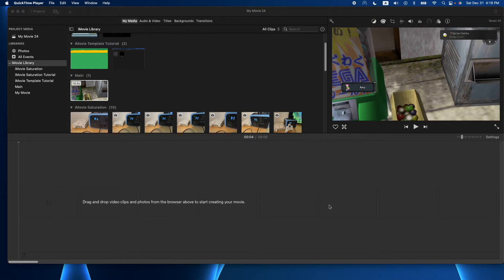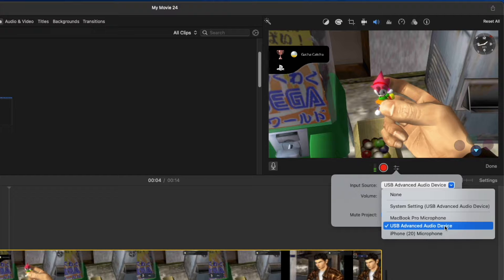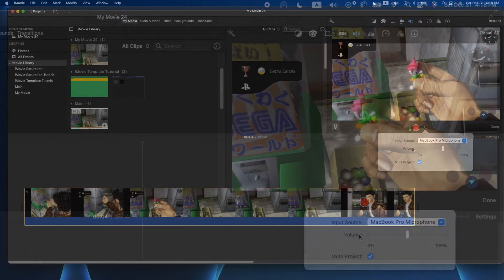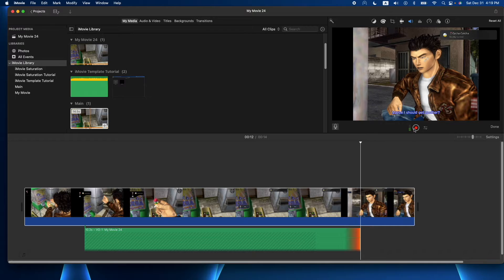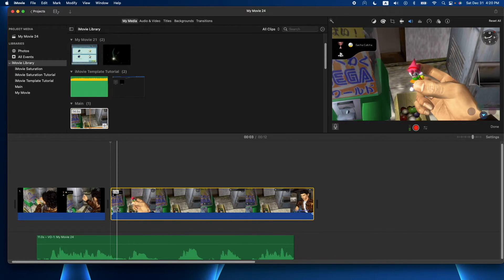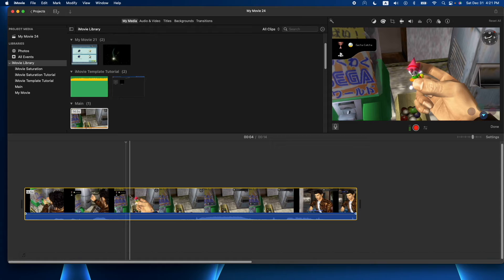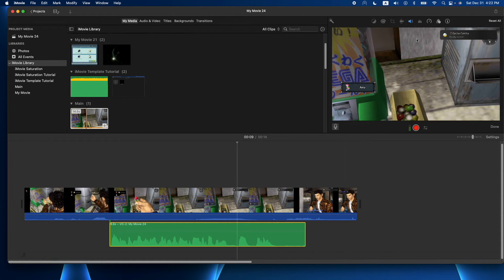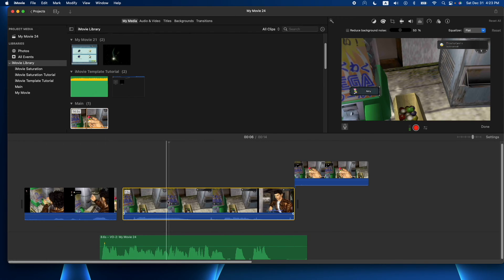iMovie Voiceover Tutorial 2023 | MacOS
In this Apple iMovie tutorial for MacOS, I show you how to record a voiceover.  Audio is one of the most important things in your videos, so don't forget to have HIGH QUALITY audio!

Here is the mic I use and highly recommend:
AT2005USB (my mic)
Shure MV7
Mic Stand